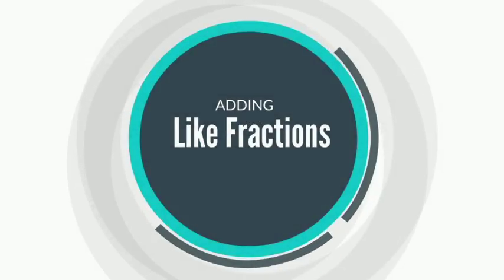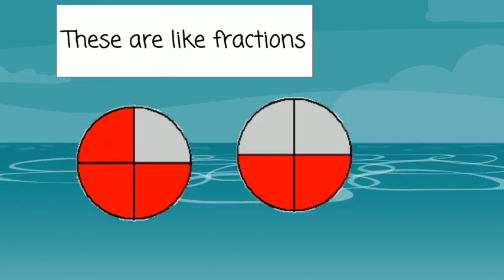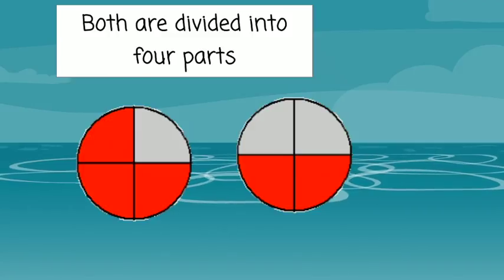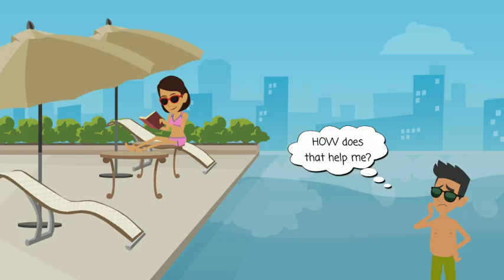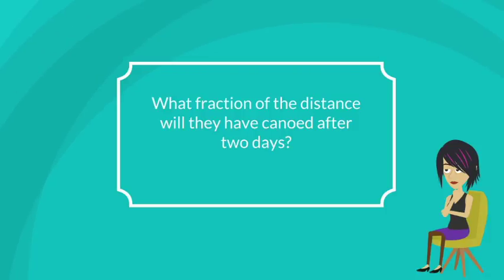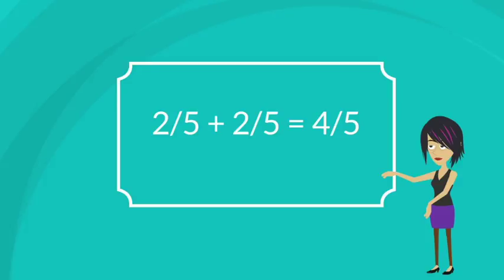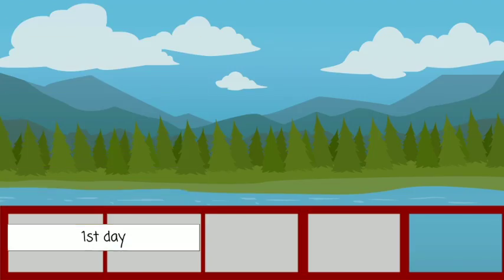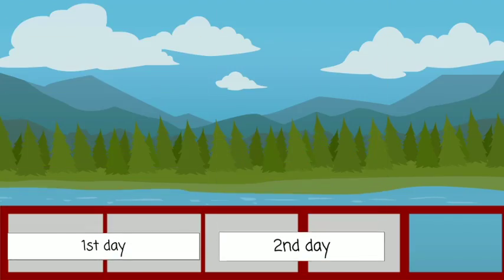Adding Like Fractions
How do you add like fractions? This quick video from our game Fish Lake has simple examples of comparing fractions and fraction addition for Grades 4-6.